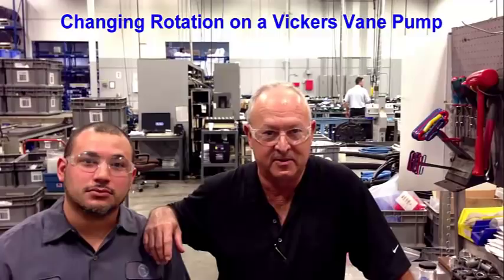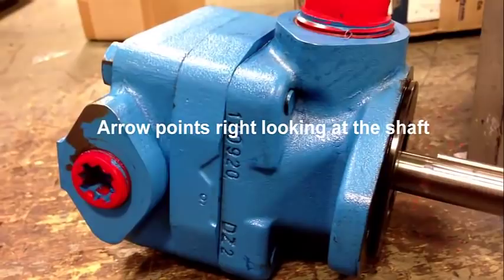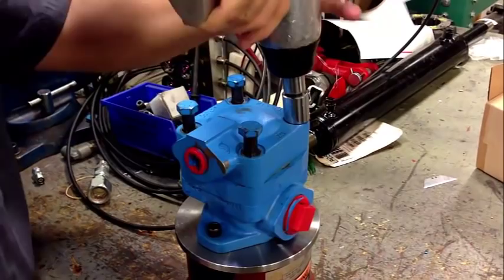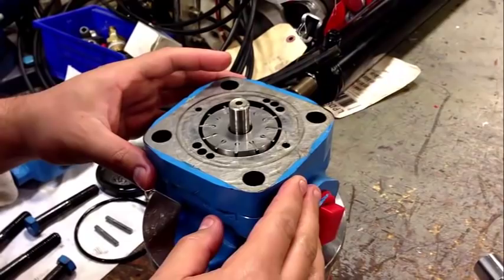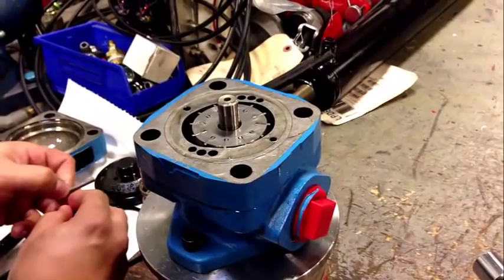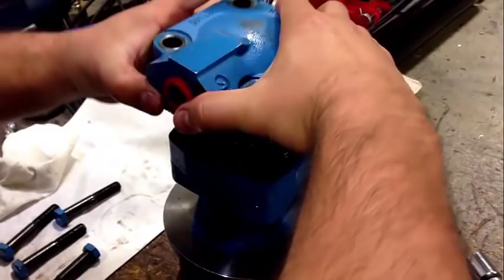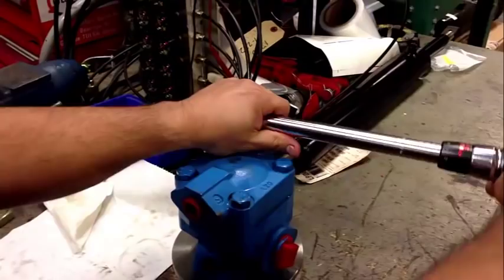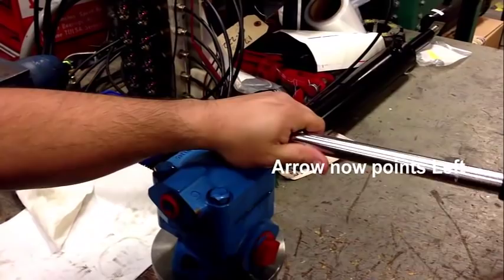Changing Rotation On A Vickers Vane Pump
Director of Product Marketing Eaton PMC, Nelson Reinhard, walks us through the steps of changing rotation on a Vickers Vane Pump